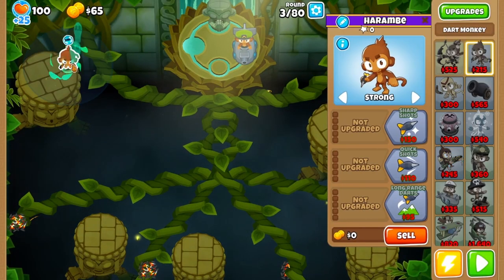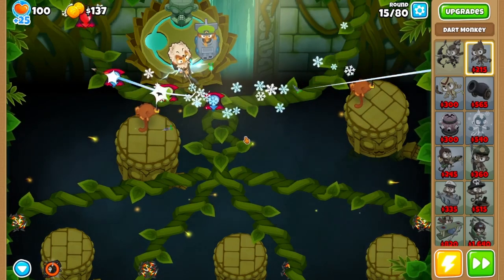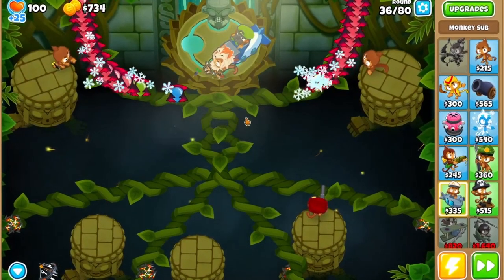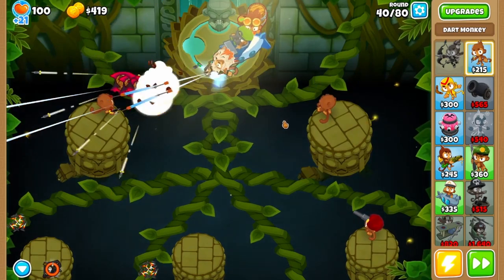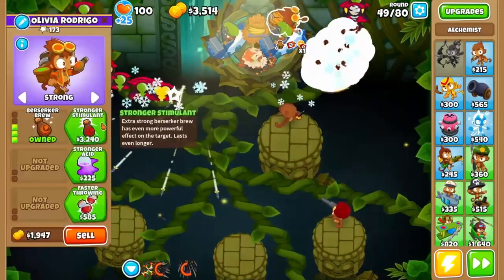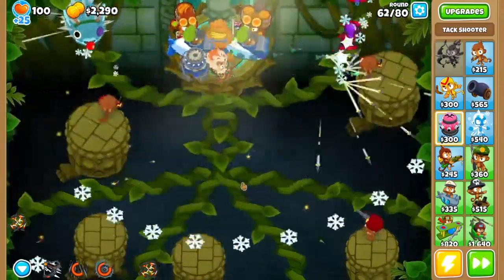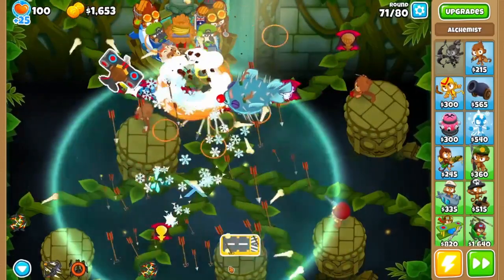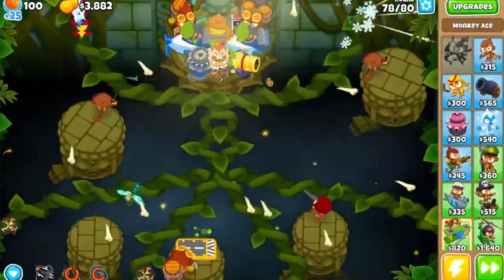How to EASILY beat Sanctuary Half Cash in 3 minutes!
More Half Cash videos coming up real soon, promise! Also considering experimenting again with the long form guides, just... more condensed , so let me know what you want to see in the comments!

As always, most of my footage is streamed live in front of a viewer audience, so come check it out